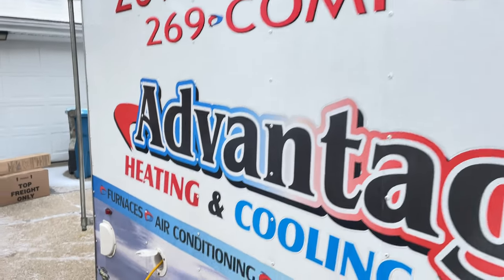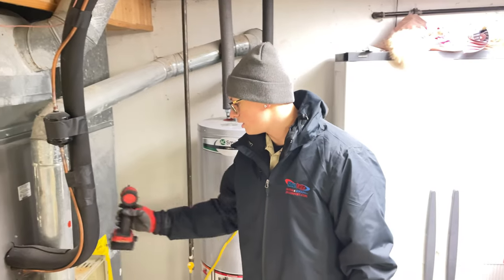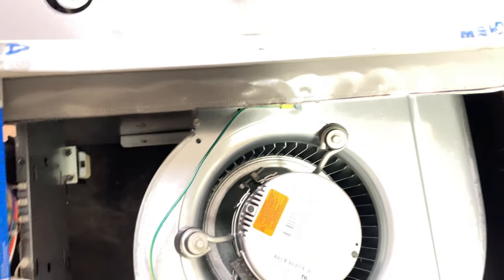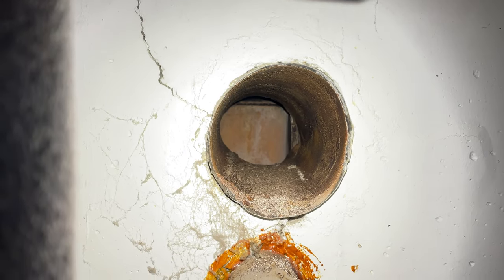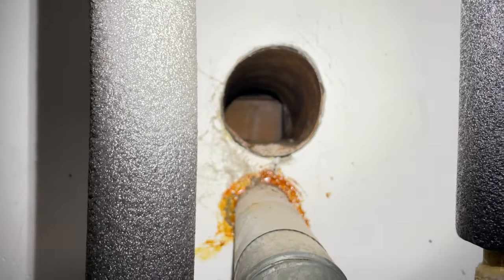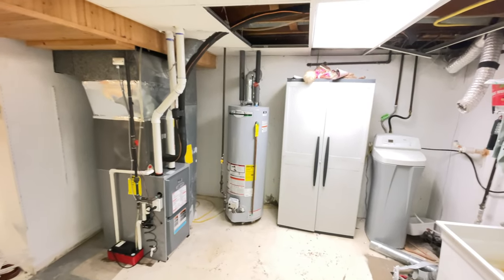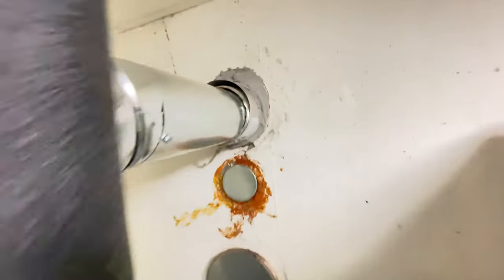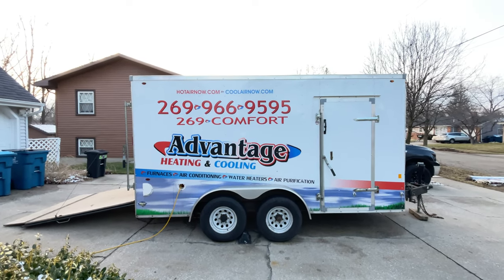No Heat on an old Carrier, Armstrong gas furnace Install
The referral client had no heat on a Carrier gas furnace and found a bad heat exchanger and a Bad blower motor. So we replaced it with an Armstrong Air Furnace. The Vent on the water heater was rolling out and melting the plastic rings. Did the right thing and installed a Chimney liner climbing up a very STEEP roof that was SCARY!
Please leave any thoughts, feedback, comments,  Constructive criticism, or advice in the comment section.